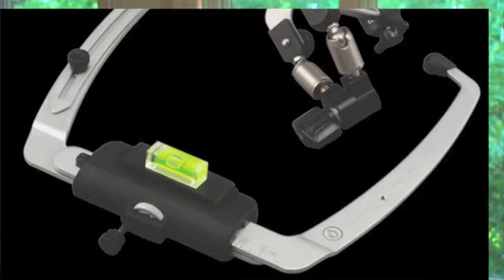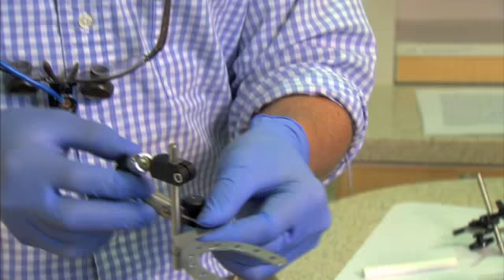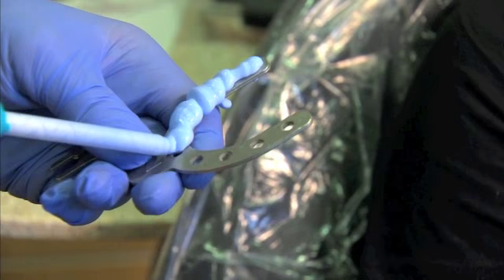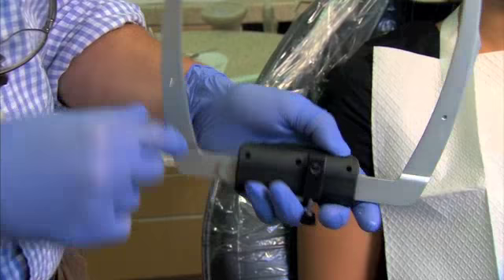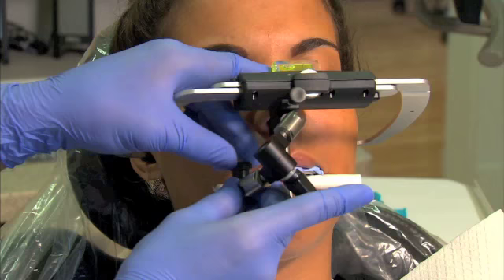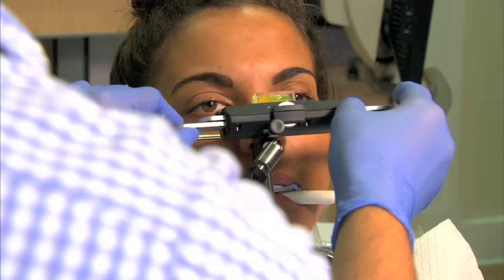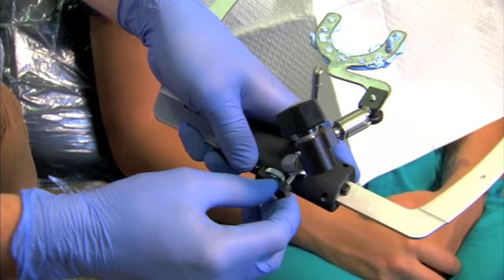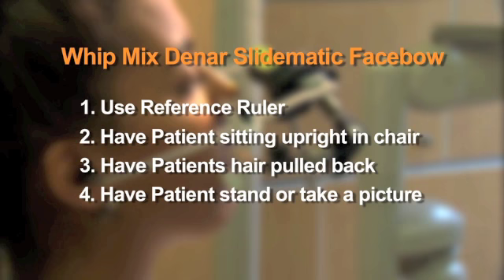Denar Slidematic Facebow with QuickLock Toggle Demo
Learn from Dr. Cappy Sinclair how to use the Denar Slidematic Facebow with QuickLock Toggle.